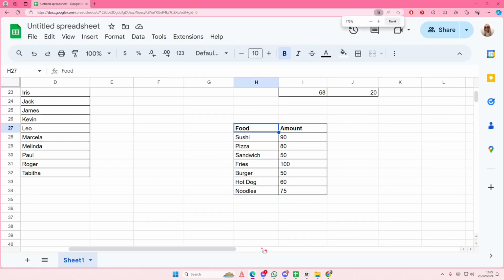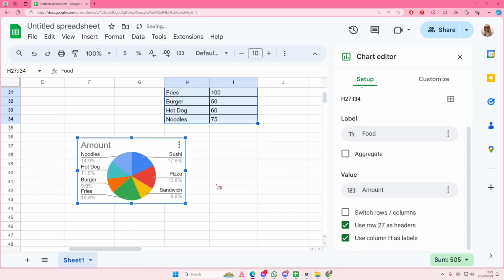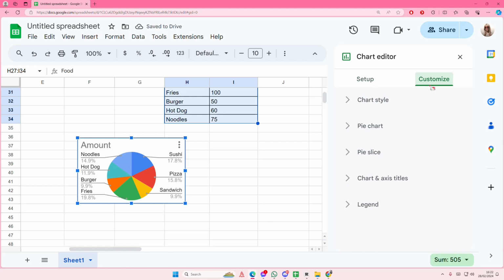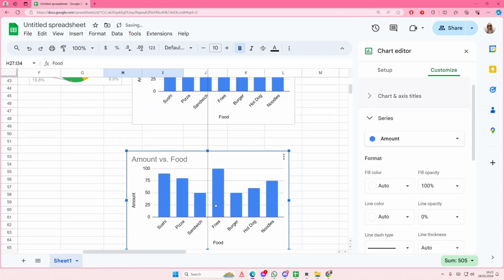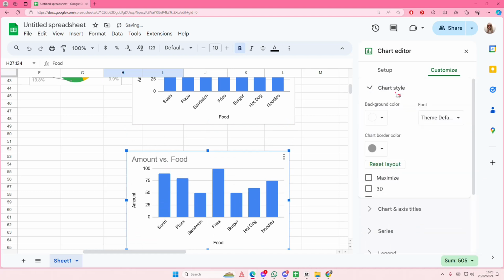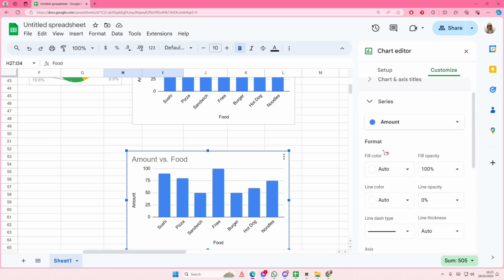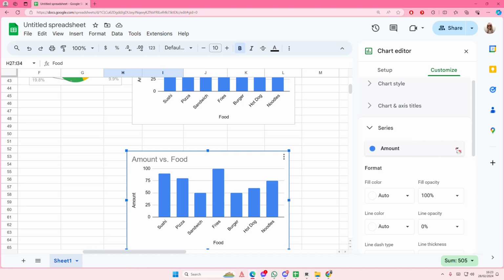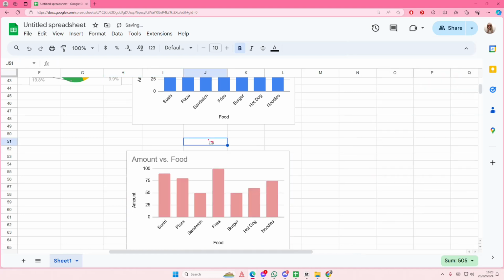[NEW UPDATE] ~ Unleash the Power of Google Sheets: How to Easily Chart Your Data - Tutorial Inside!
Chart your data easily in Google Sheets by watching this tutorial.